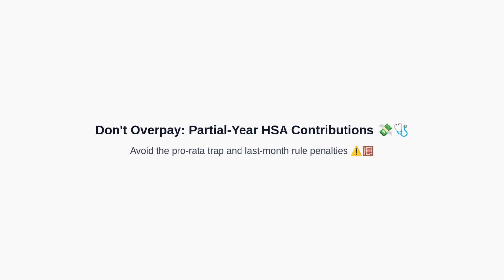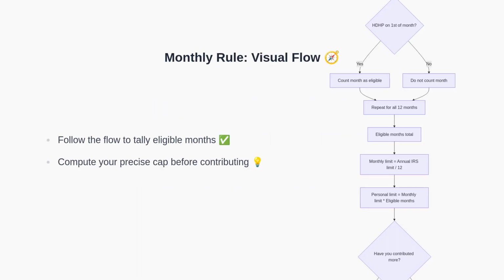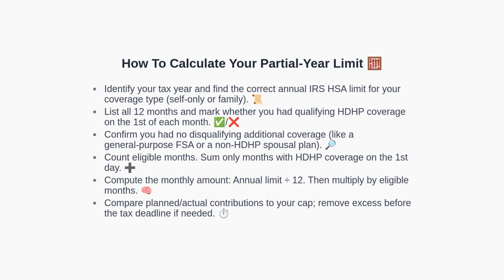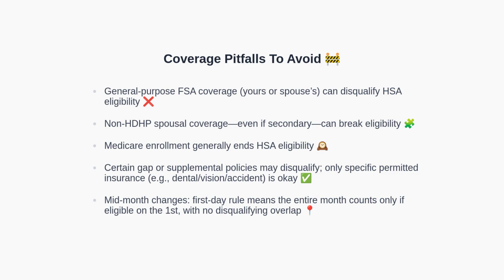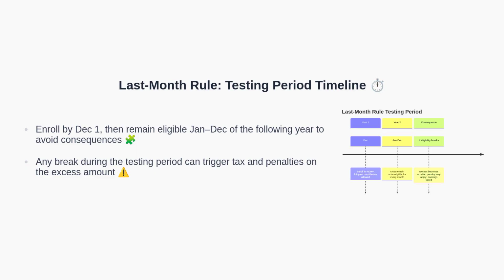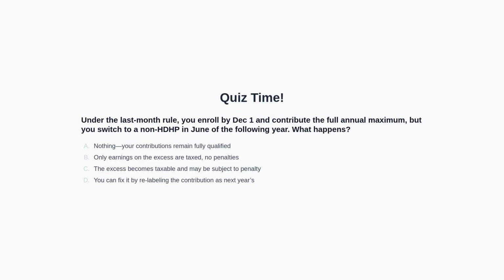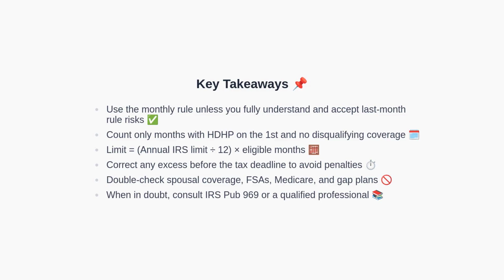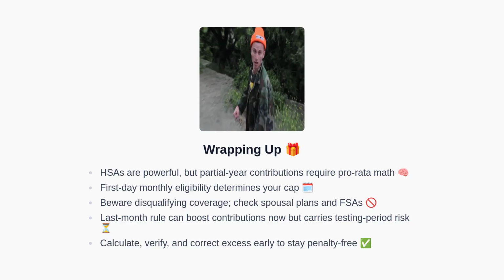Don't Overpay on HSAs: The Partial-Year Trap 😱💸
💡💸 Don't Overpay on HSAs: Master the Partial-Year Contribution Rules

Health Savings Accounts (HSAs) offer triple tax advantages, but maximizing savings requires precision when HDHP coverage isn't year-round. This guide explains the core traps and how to navigate them so you can optimize your contributions without triggering penalties.

The Pro-Rata Trap means you cannot contribute the full annual maximum unless you maintain qualifying HDHP coverage for the entire year. If you qualify for only part of the year due to a job change, a coverage lapse, or a plan switch, your HSA contribution limit is prorated. Eligibility is determined by whether you had qualifying HDHP coverage on the first day of any given month, and the annual limit is prorated by the number of eligible months using the calculation: (Annual IRS Limit / 12) × Number of Eligible Months. The HDHP must be the sole form of health coverage (excluding permitted dental or vision coverage); non-qualifying gap coverage or some non-HDHP spousal plans can disqualify you and may incur penalties if you overcontribute.

The Last Month Rule is an advanced strategy: if you enroll in an HDHP by December 1st, you might be allowed to contribute the full annual maximum immediately. However, you must maintain HDHP eligibility for the entire following calendar year (the Testing Period). If you fail to meet that requirement, taxes and penalties apply to the excess contributions, making this a high-stakes move that requires careful planning.

Practical guidance includes tracking HDHP status month by month, coordinating with employers or insurers when you switch jobs, avoiding gaps, and validating that only qualifying health coverage is counted toward eligibility. When in doubt, consult current IRS guidance or a tax professional, especially if you have a family plan or multiple coverage sources.

Bottom line: the HSA is a powerful savings tool, but the year’s ceiling is not automatically available to every contributor. Use the Monthly Rule to prorate your contributions and approach the Last Month Rule with caution. By understanding eligibility on the first day of each month and the Testing Period, you can maximize Deductions while staying compliant. Always verify the latest IRS limits and rules for the current year.

00:00 Intro
00:26 Agenda
01:01 HSA Power
01:32 Trap
02:05 Flowchart
02:53 Steps
03:41 Example
04:30 Pitfalls
05:19 Compare
05:56 Timeline
06:29 Mindmap
07:12 Quiz 1
07:43 Answer 1
07:59 Quiz 2
08:33 Answer 2
08:51 Pie Chart
09:13 Takeaways
10:00 Disclaimer
10:24 Summary
11:01 Outro